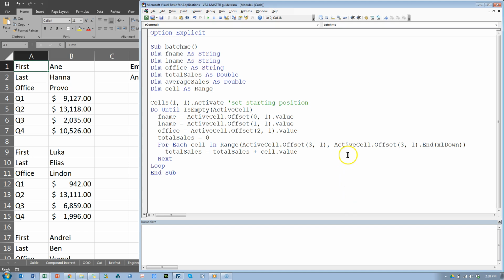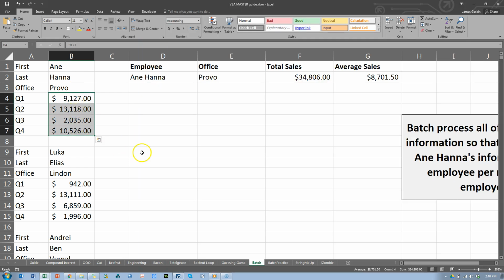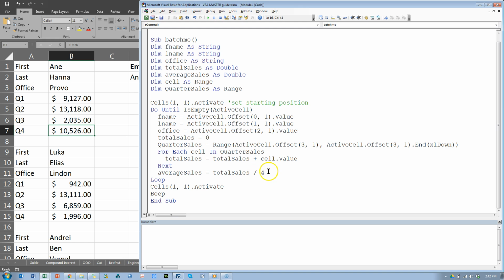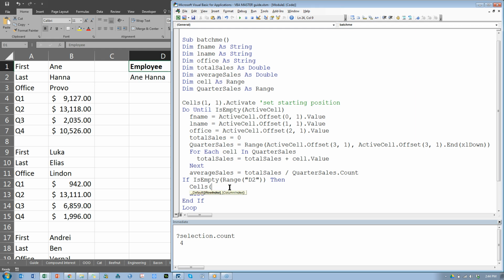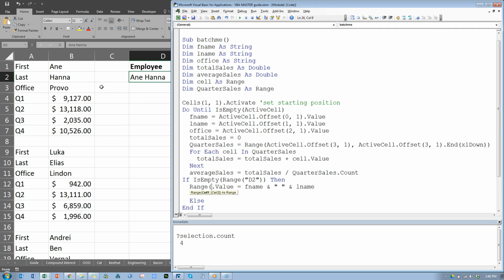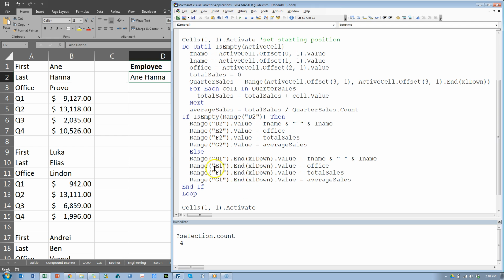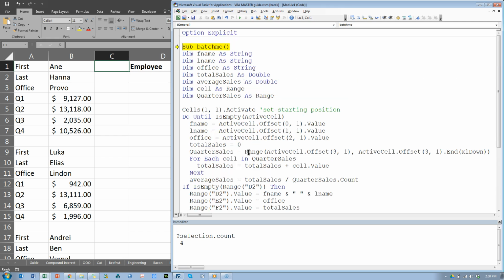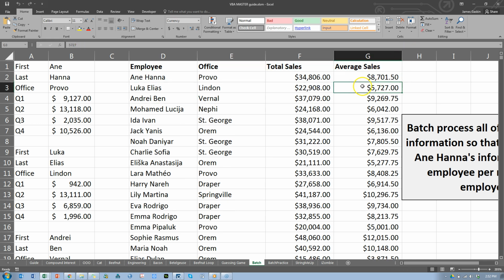In Class explain batch process VBA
VBA, Excel, Programming